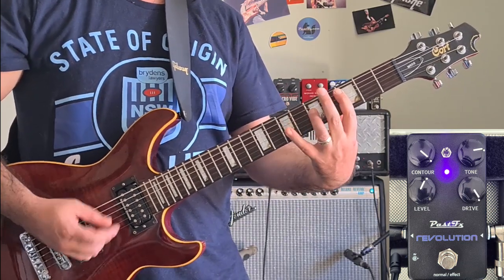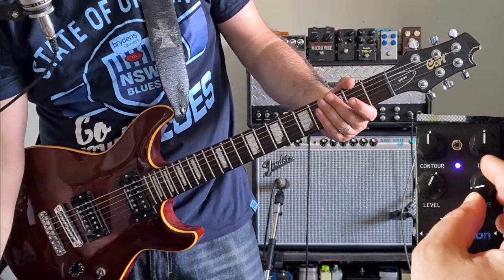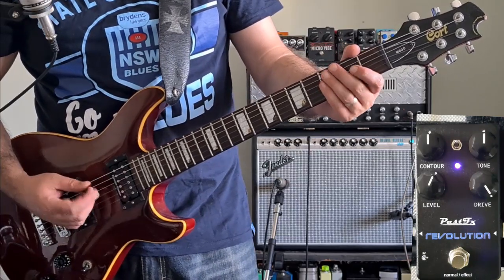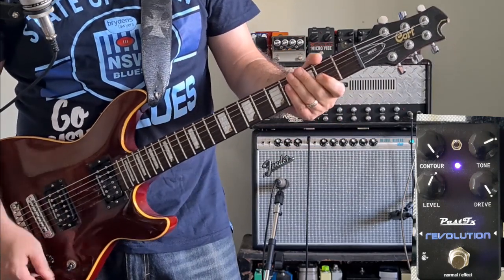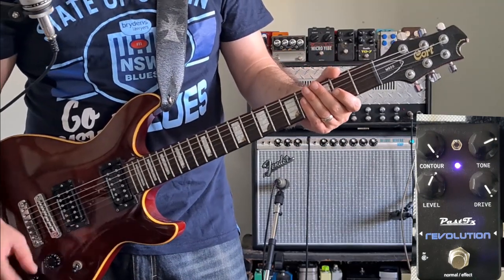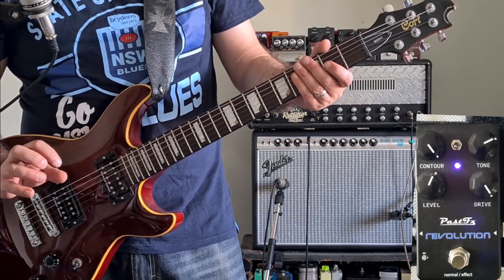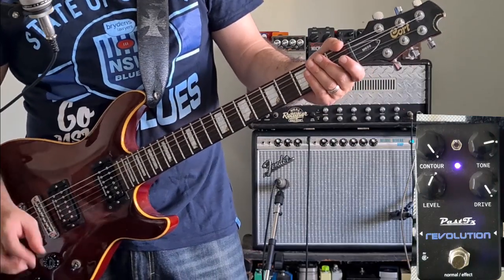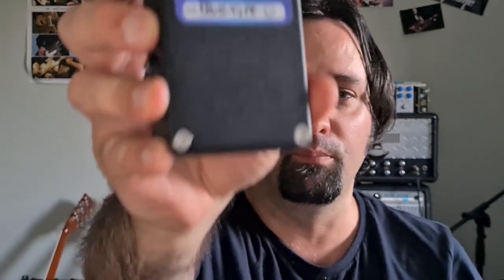Pastfx Revolution 4 Stage Overdrive/Distortion (Based on the Buffalo FX Evolution)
The PastFx Revolution is next pedal from their new series; the Spectrum Collection. Based on the now defunct Buffalo FX Evolution Overdrive, this design is smaller and has an added toggle switch for more filth!

If you are interested in buying one of these beauties, here is the PastFx website; just tell them Jason made you do it!